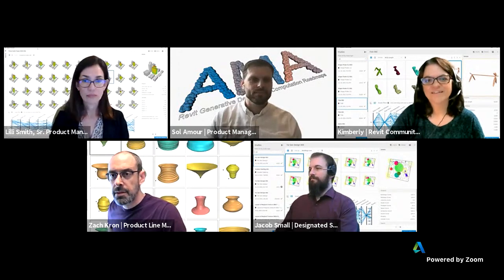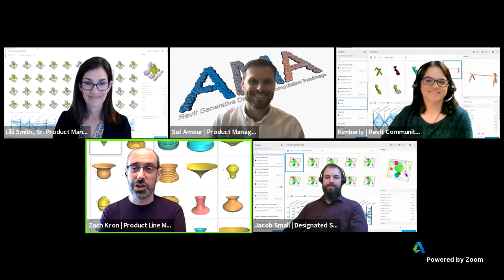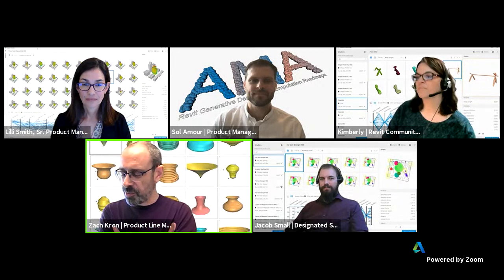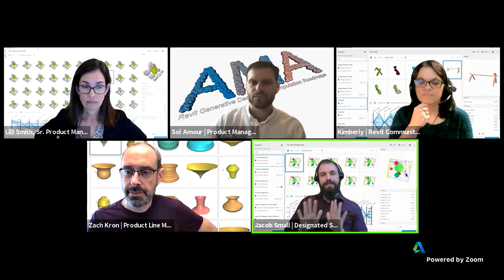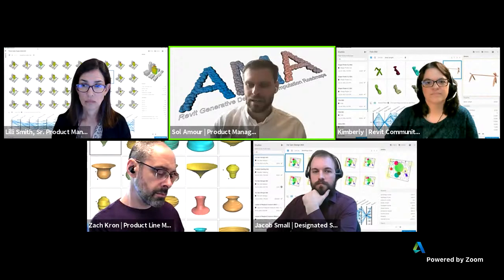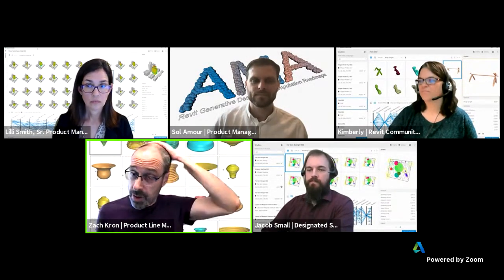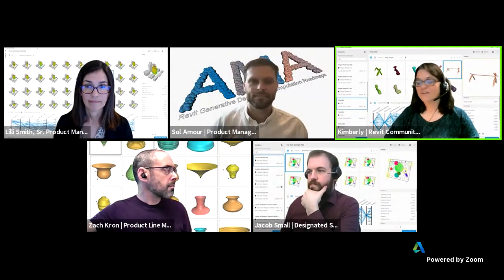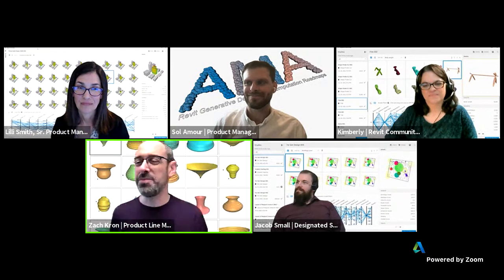Live Ask Me Anything: Revit Roadmap for Generative and Computational Design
Have questions about the future of Generative Design and computation in Revit? Set a reminder for the upcoming Ask Me Anything. Join a panel of Autodesk product managers as they take on your questions and share what's in the development pipeline.

Join the livestream on June 14, 2021 | 8am PT / 11am ET